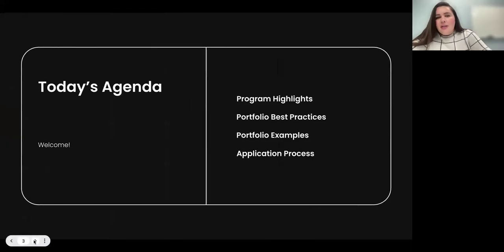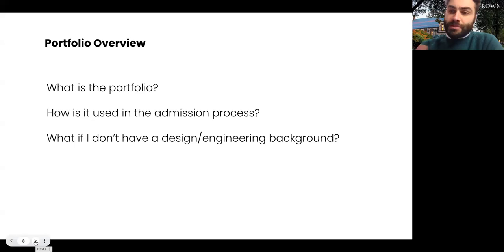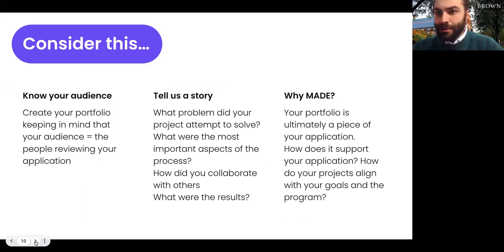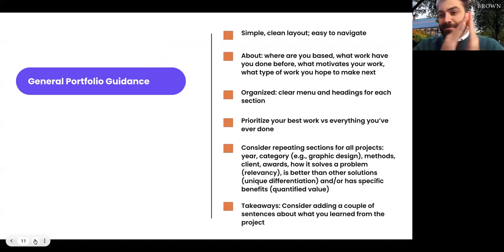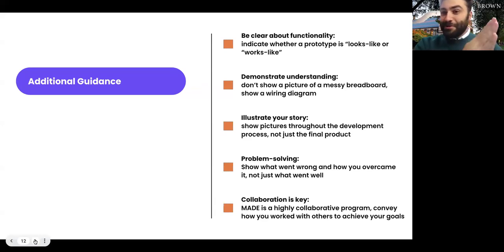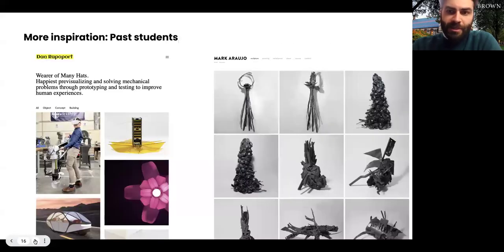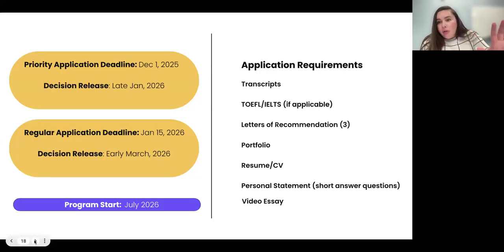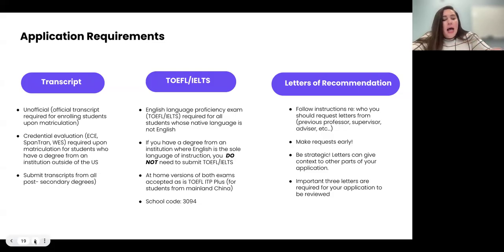Master of Arts in Design Engineering | Crafting Your Portfolio | December 10, 2025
Ready to showcase your creativity and technical skill? Watch this essential recorded Virtual Information Session for Brown University's Master of Arts in Design Engineering program!

This session specifically focuses on a crucial element of your application: Crafting Your Portfolio. Attendees will gain comprehensive insight into the program, covering:
– Program Structure: An overview of the integrated curriculum spanning design engineering and its applications.
– Curriculum Highlights: A closer look at how the program blends creative design principles with rigorous engineering practice .
– Application Process: Essential details and advice for submitting a strong successful application package particularly focusing on portfolio requirements.

📍 Please note: All times mentioned are in Eastern Time (ET).

🔗Learn more about the MADE program or start your application
🔗Check out our Master's FAQ page for answers to common questions